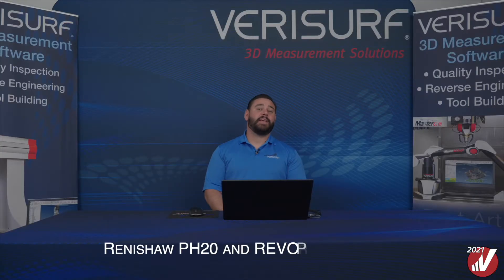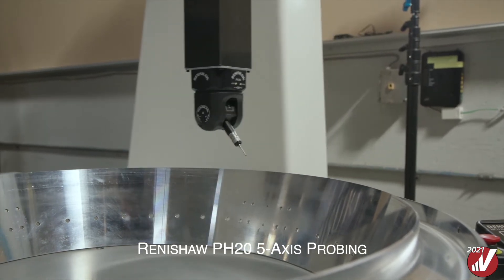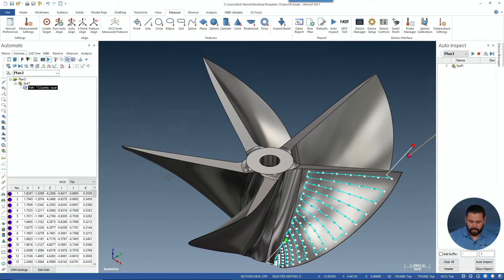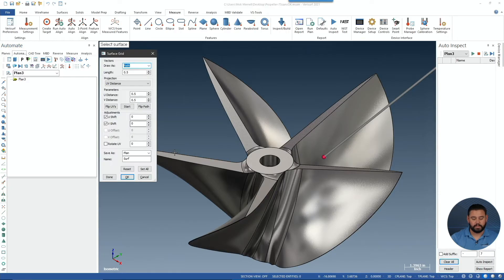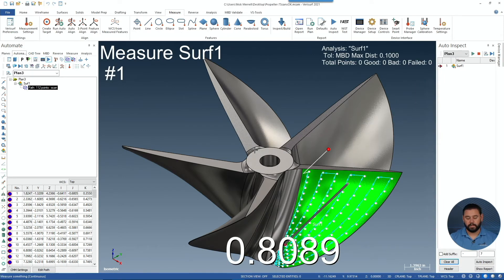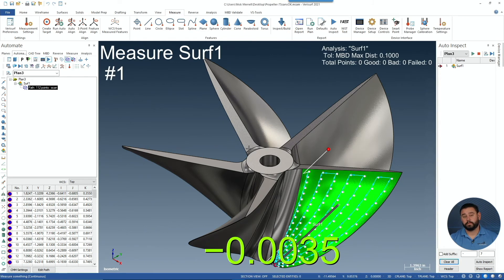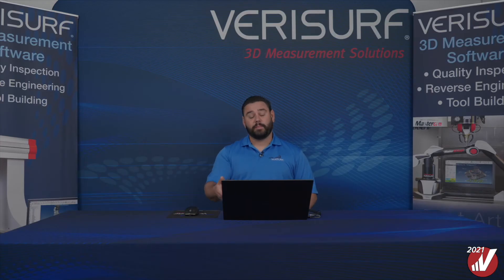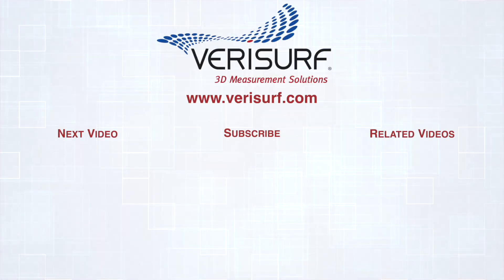5-Axis CMM Programming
✔️ Supports Renishaw REVO & PH20
✔️ Includes Probe Clearance & Anti-Collision
✔️ Advanced 5-Axis CMM Programming Made Easy

New Enable 5-Axis Moves in Automate-Generate Path adds all the benefits that come with head-touches including 5-axis tactile scanning.  Probing points by means of articulating the head instead of moving the heavy mass of the CMM’s movable structure offers speed and accuracy benefits.  Programming of a probe head that can articulate to complex angles to acquire points is a bit advanced, but Verisurf makes it easy.  Instead of typing in code/text, Automate is a live-simulation program creation (Plan) application with easy-to-learn and implement click-drag, rotate, scroll, push-pull methodology, therefore much more user-friendly.

00:00 Introduction
00:15 Support for Renishaw PH20 & REVO Probe Heads
00:37 Benefits of 5-Axis Probing
00:54 Verisurf CMM Programming Demonstration
01:41 Edit The Path